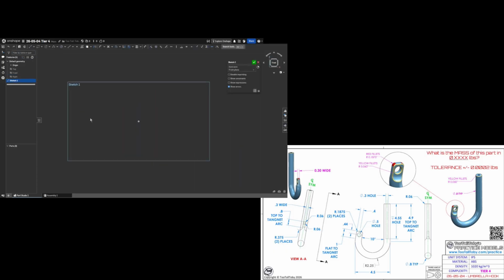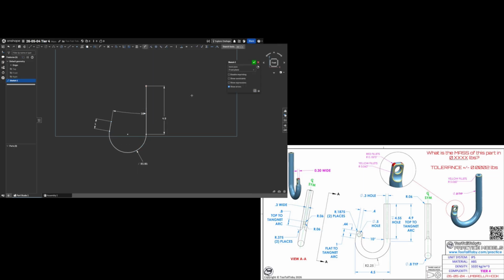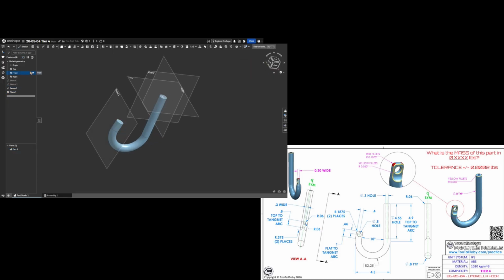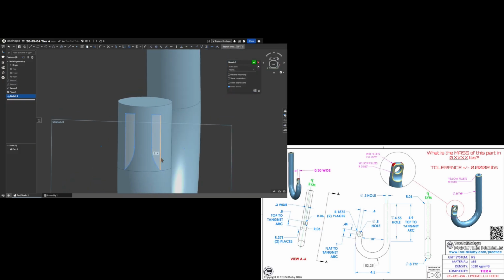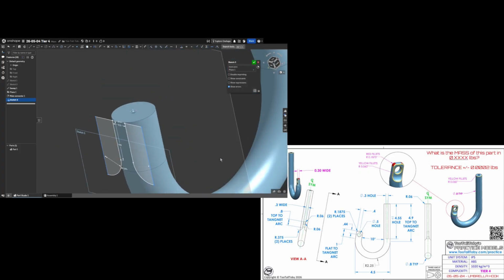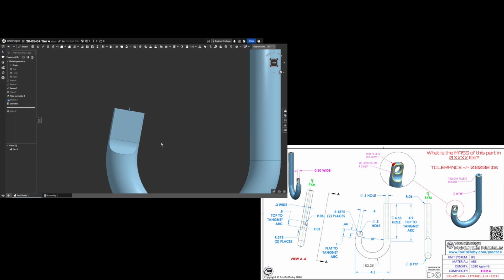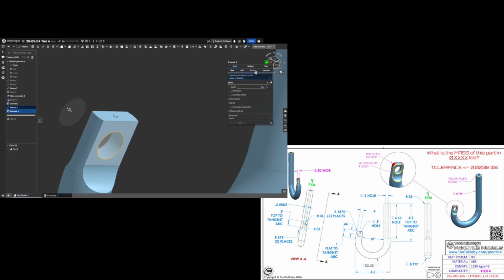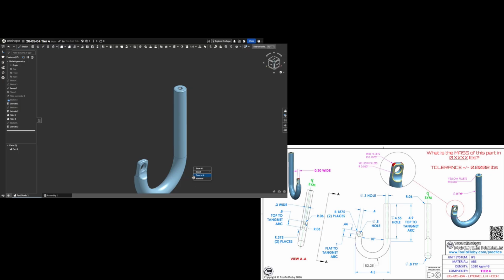TTT practice model 26-05-04 in 13:01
World record speed modeling